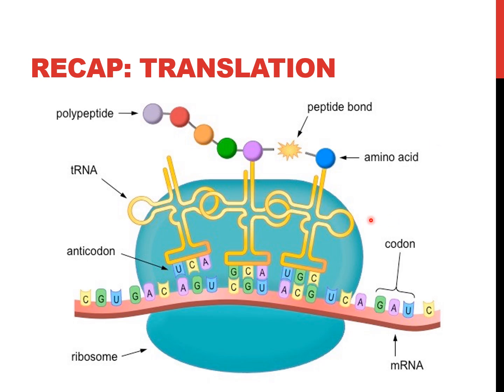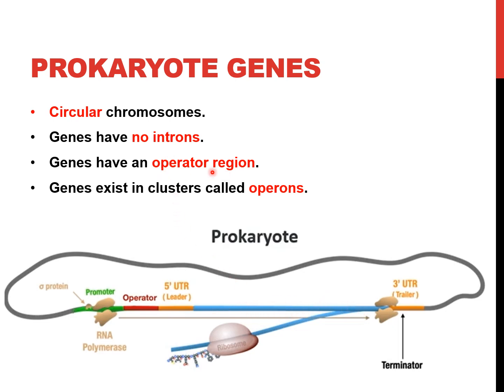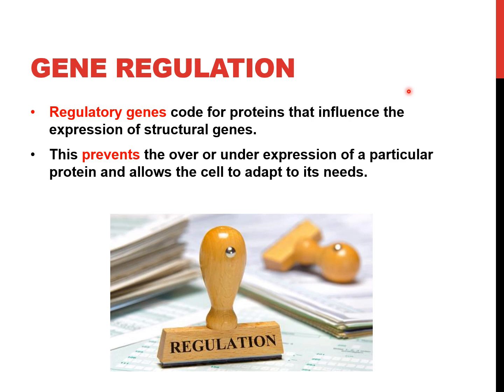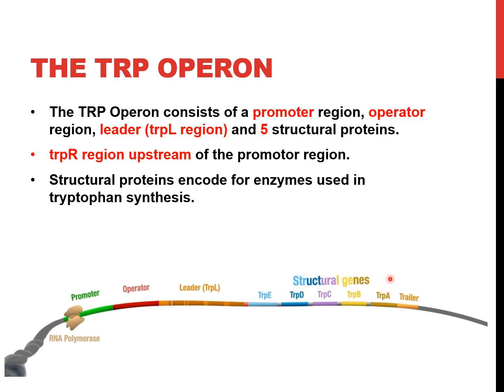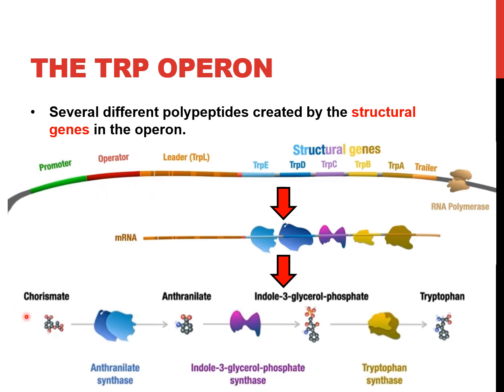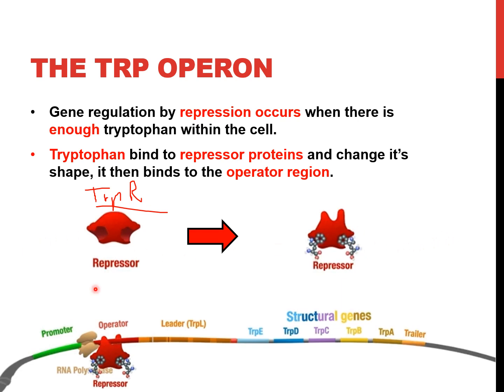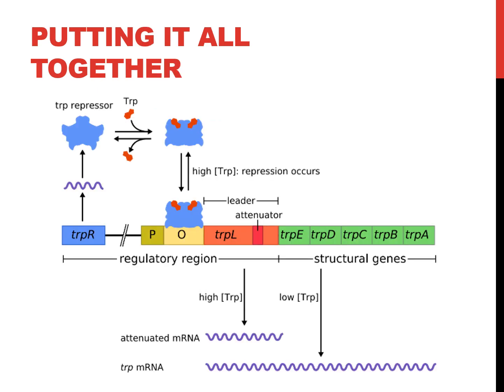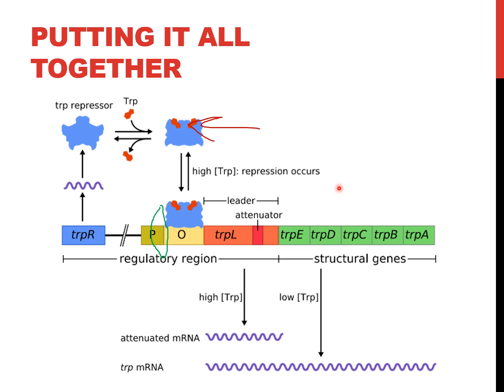Gene Regulation: TRP Operon - Repression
VCE Biology: Unit 3: Class PowerPoint 7